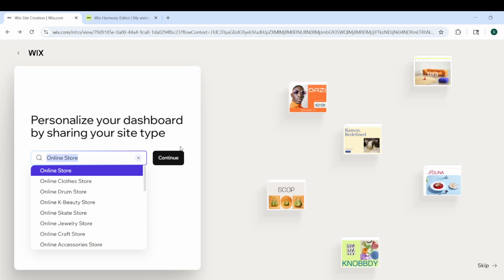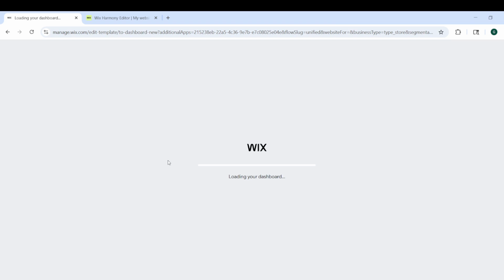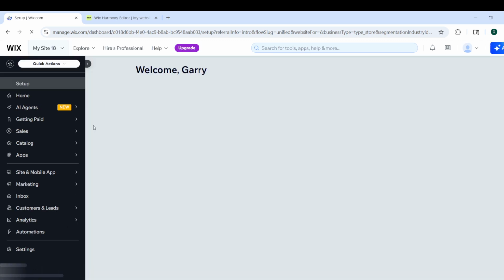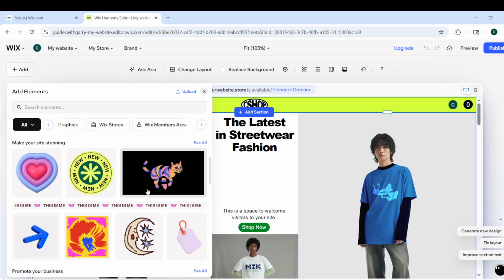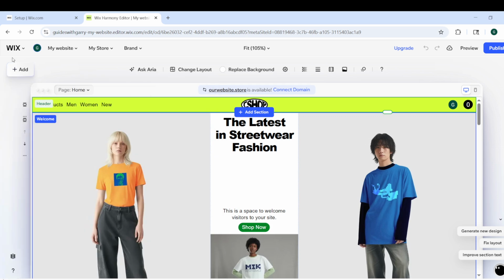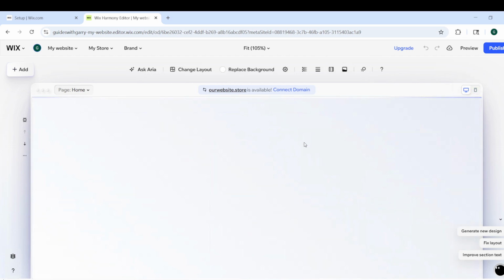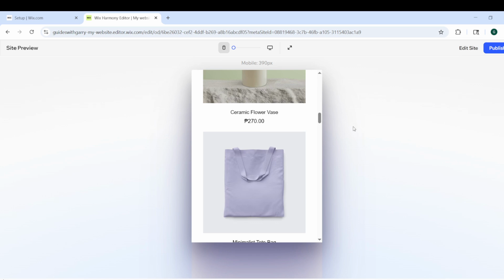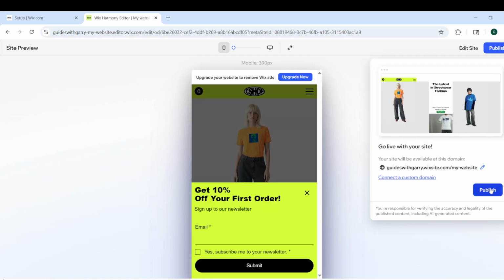How To Create Wix Website [2026 Guide]